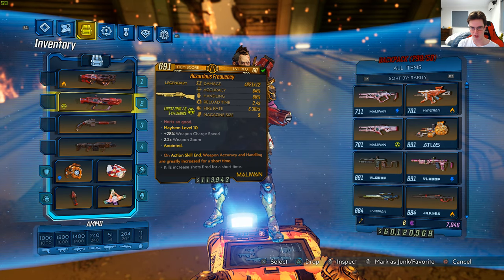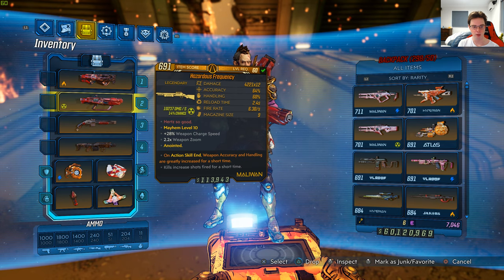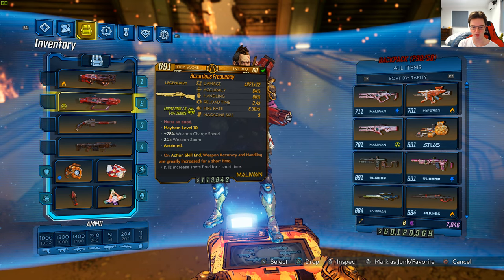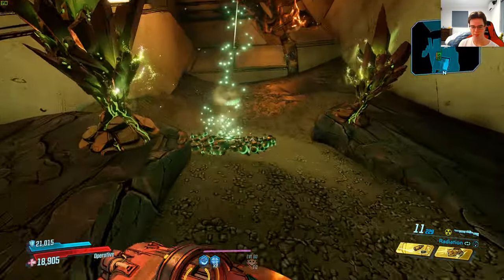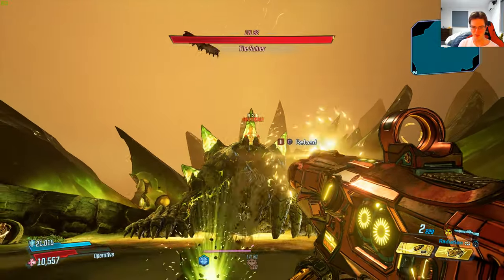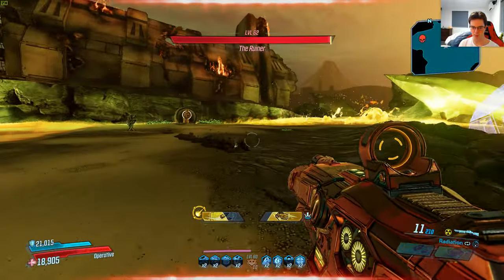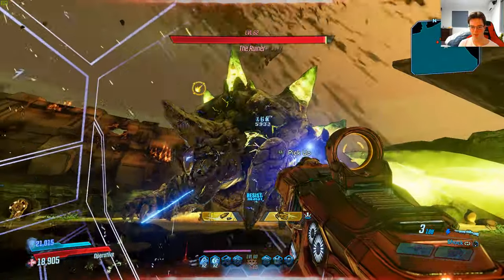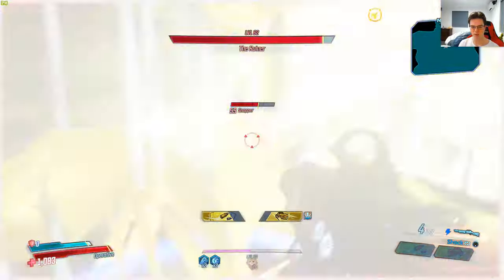Borderlands 3 - Level 60 Legendary Frequency Weapon In Action + First Impression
Here are my first impressions on the Frequency weapon.

Case: Cosmos c700m
Fan: Noctua NH-D15
Ram: Corsair Vengeance LPX x2 8GB DDR4 @ 3000MHz
CPU: Intel CPU i9 9900k @ 5.0GHz
Graphics Card: MSI GTX 980 4GB
HDD: 2x 2TB Western Digital Caviar Black
SSD: Samsung 970 PRO M.2 NVMe SSD 512GB
OS: Windows 10 Pro 64bit
Optical Driver: Pioneer BDR 209DBK 16x Writer Black
Motherboard: Gigabyte Z390 Aorus Master Motherboard
Power Supply: Corsair HX 850i (Platinum Power)

Mouse: Logitech G700
Keyboard: Logitech K800
Monitor: 2x Dell U2515H 2560x1440p
Gamepad: Logitech wireless gamepad F710
Speakers: Logitech Speaker System Z623
Headset: Kingston HyperX Cloud II
Camera: Logitech c920
Microphone: Audio Technica 2035 @192Khz
Yamaha: MG10-XU Audio Mixer
Screen Capture Software: Nvidia Geforce Shadow Play

CPU: Intel CPU i7 980x @ 3.33GHz
Power Supply: Corsair AX 760i (Platinum Power)
Motherboard: Asus Maximus III 1366
Fan: Noctua NH-U14s
Ram: G.Skill RipJaw 3x 4GB DDR3 @ 1600MHz
Case: NZXT Phantom 820
OS: Windows 7 Ultimate
SSD: Samsung 840 pro 256GB
HDD: 1X 4TB Western Digital Caviar Black